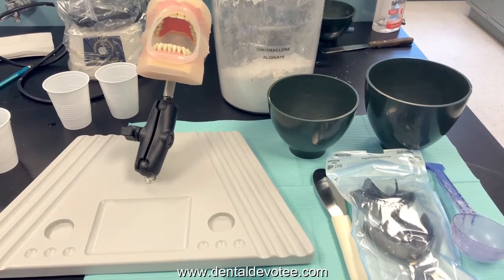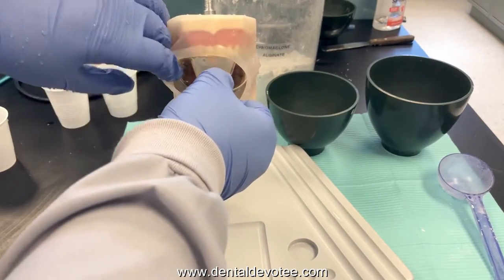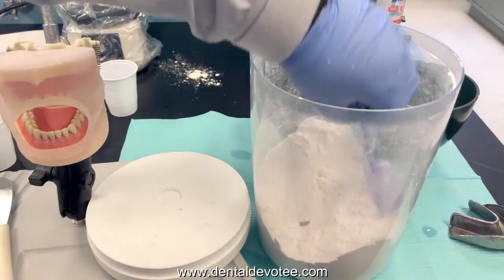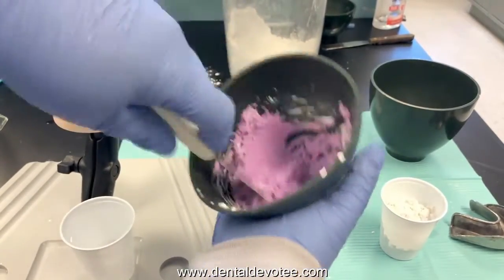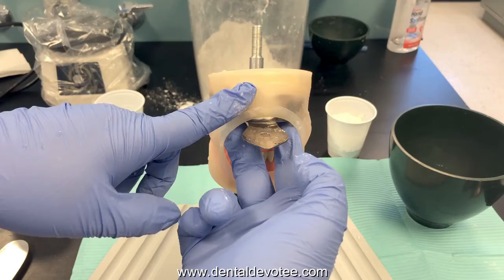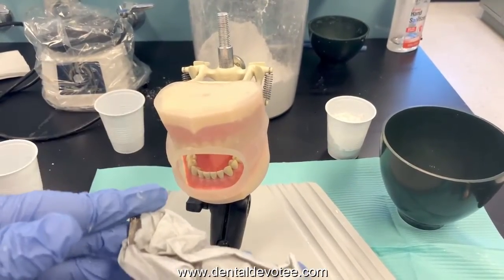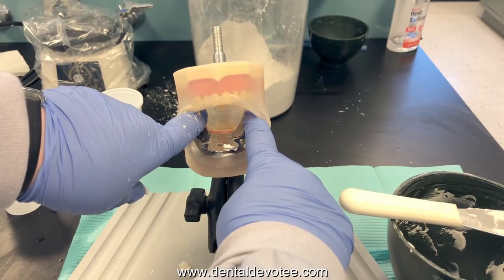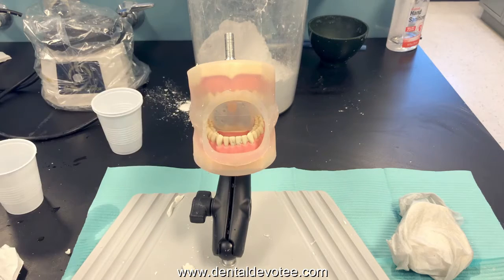HOW TO MAKE A GOOD ALGINATE IMPRESSION?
WATCH THE STEPS INVOLVED IN MAKING A GOOD IMPRESSION. Dental Impressing making is a very essential clinical skill in dentistry required to make any type of prosthesis as well as in making diagnosis. You will learn step by step how to make a good alginate impression in this video.